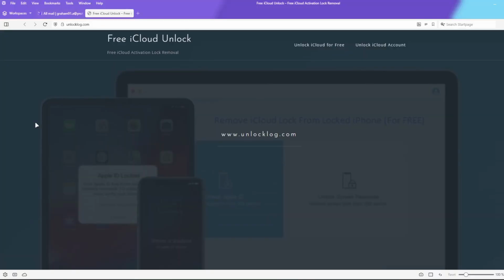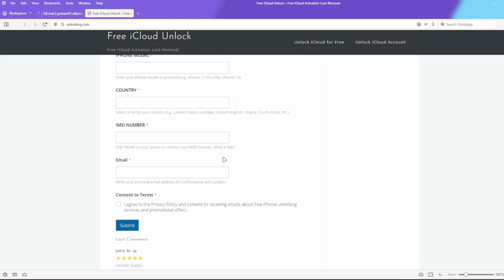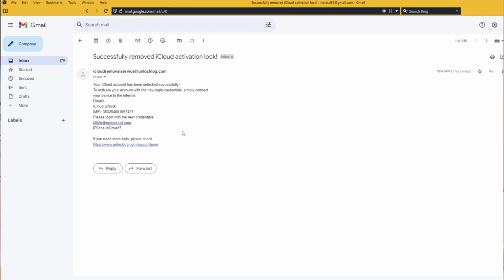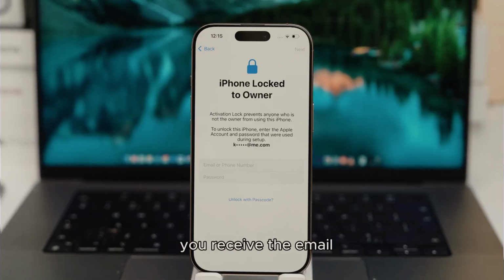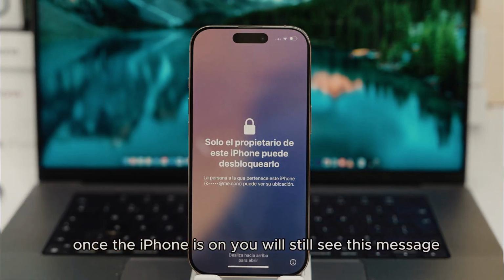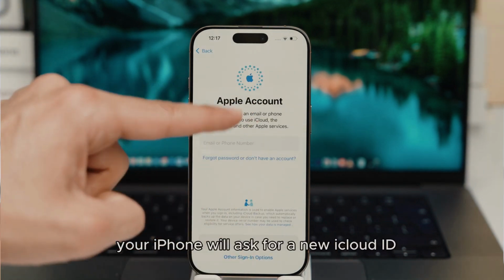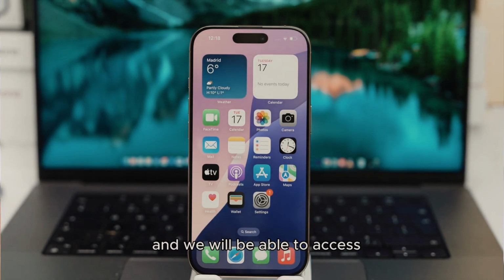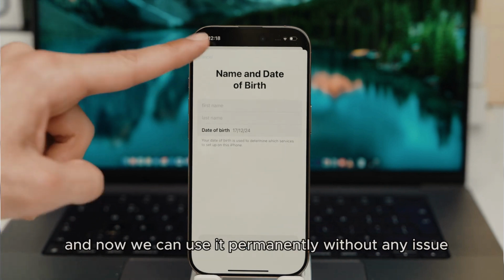Fixing this iPhone Locked to Owner Instantly Without Apple ID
If you're stuck with an iPhone locked to owner and don't have the Apple ID or password, you're not alone. This is one of the most frustrating messages you can face, especially after buying a second-hand iPhone or performing a factory reset. But don’t worry — this video will show you exactly how to fix iPhone locked to owner instantly without Apple ID using safe, legal, and proven methods that work in 2025.

The “iPhone Locked to Owner” screen is part of Apple’s Activation Lock security system. It’s designed to prevent unauthorized access, but it can become a problem for legitimate users who don’t have the original credentials. This can happen after purchasing a used phone, inheriting a device, or forgetting login details. If you're seeing this lock screen, your iPhone is still linked to someone else's iCloud account — and until that lock is removed, the phone is unusable.

In this step-by-step guide, you'll learn how to bypass iCloud Activation Lock safely, without using the previous owner's Apple ID. No jailbreaking, no shady software, and no paid unlocking scams — just clear instructions that allow you to unlock your iPhone and start using it like normal again. This method works for many models, including iPhone 7, 8, X, XR, 11, 12, 13, and even iPhone 14, as long as certain conditions are met.
iPhone locked to owner fix, unlock iPhone without Apple ID, bypass activation lock, iPhone iCloud lock removal, iPhone locked to previous owner, remove iCloud lock 2025, activation lock bypass guide, how to unlock iPhone iCloud
This video also explains how to check if your iPhone qualifies for remote unlocking services, how to avoid fake tools, and what to do if your device is blacklisted or in Lost Mode. We’ve helped thousands of users fix the “iPhone locked to owner” issue without Apple ID, and now it’s your turn to do the same.

✅ No Apple ID needed
✅ No previous owner required
✅ No software installation
✅ Works globally
✅ Based on real iCloud unlock methods

Whether you're a reseller, technician, or just someone trying to recover a locked iPhone, this guide gives you everything you need. Watch the entire video to unlock your iPhone the smart way — fast, safe, and with no risk.

Try this method today and bring your iPhone back to life without needing the original Apple ID!